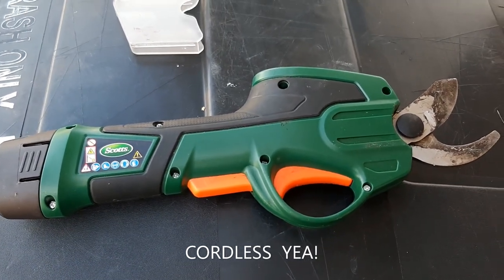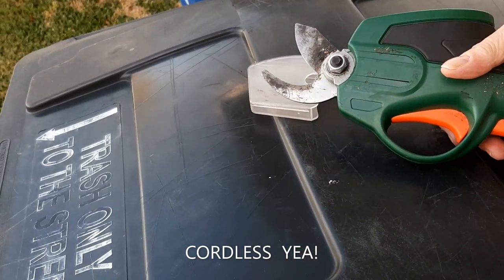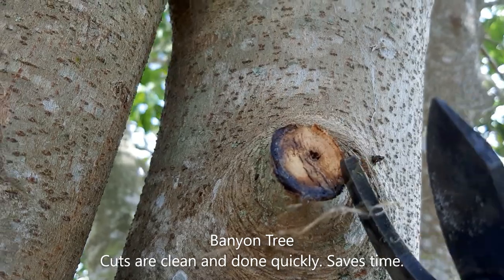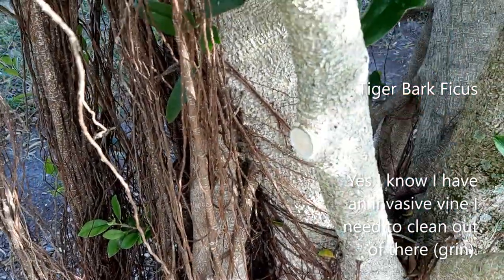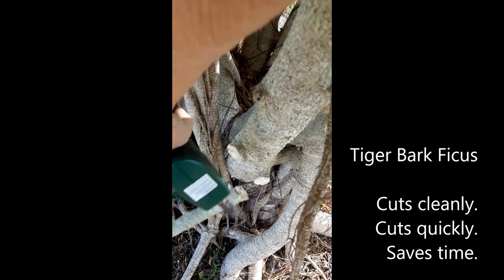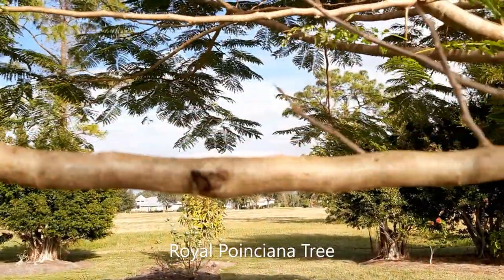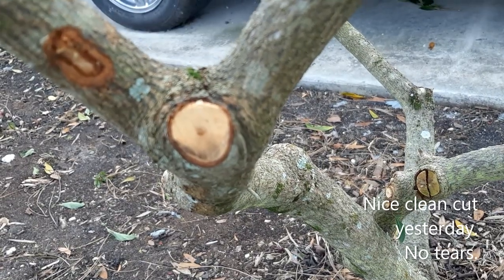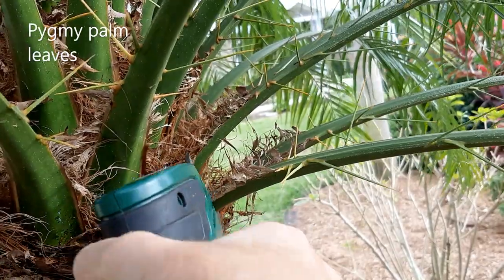Cordless Rechargeable Pruner with Extension Pole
I love this cordless electric pruner. Wish I had it years earlier.  I've been using it for one month almost daily. I garden year around in Southwest Florida zone 9b/10. This cordless pruner cuts thru branches thicker than my thumb that my manual pruners will not cut thru and I would need a saw. Saves time. Makes cuts fast and clean. Charge holds a long time. Easy to use not too heavy. LOVE the extension pole & for $10 the extension pole is worth every penny. The cordless pruners are sturdy, easy to use, safe and a workhorse. Not only are cuts faster and I get the work done faster, the work is more fun too.  I use the cap over the blades when in storage. GREAT gift for someone you love who gardens. Highly recommend Scotts Outdoor Power Tools PR17216PS 7.2-Volt Lithium-Ion Cordless Rechargeable Power Pruner with Extension Pole, Green.